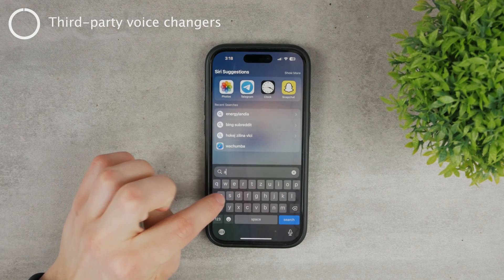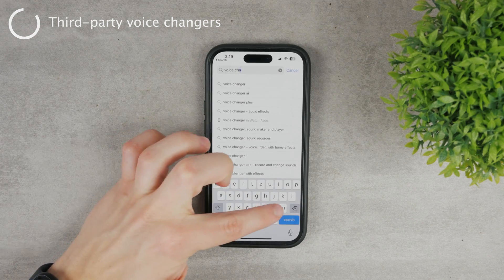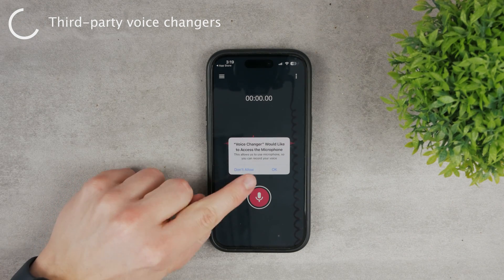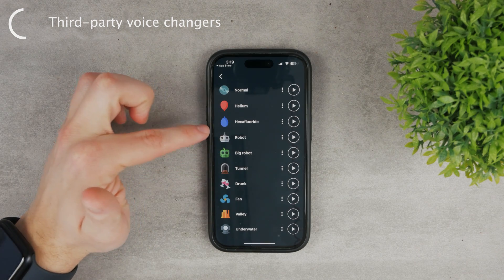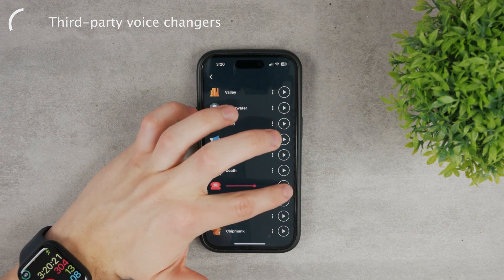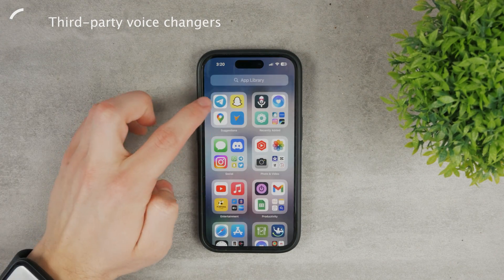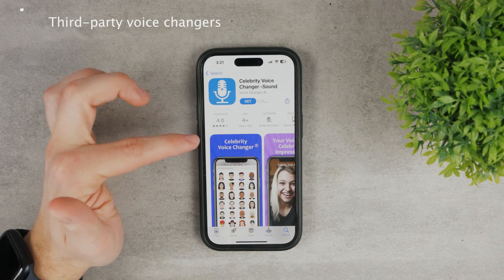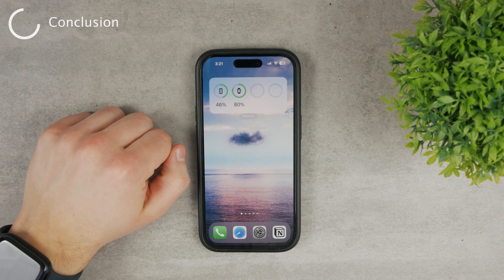How to Change Your Voice on iPhone (explained)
Changing the voice on your iPhone is pretty simple but also kind of limited. So that's why I decided to make a video about it, in which, I'm explaining how it works and what everything is allowed to do on the iPhone.

Timestamps:
0:00 How to Change Voice on iPhone
0:13 Phone Call Voice Change
0:40 Third-party Voice Changers
2:42 Conclusion